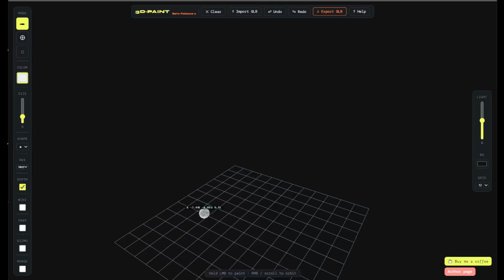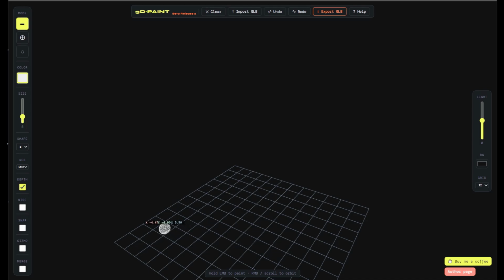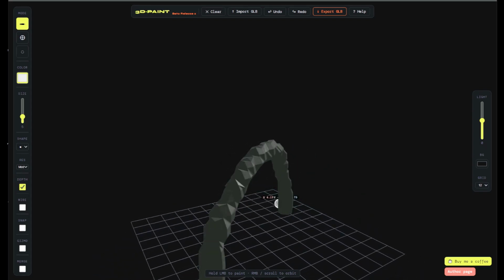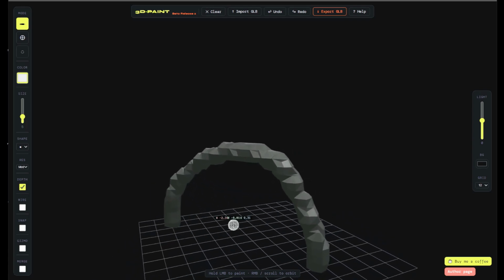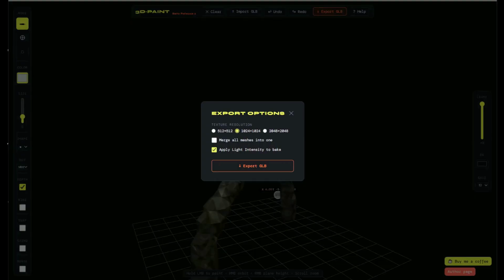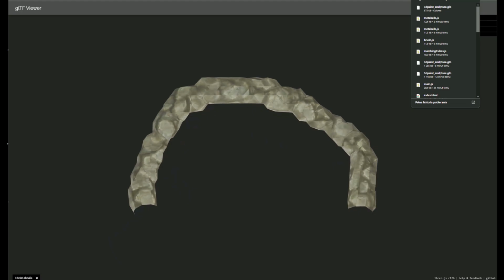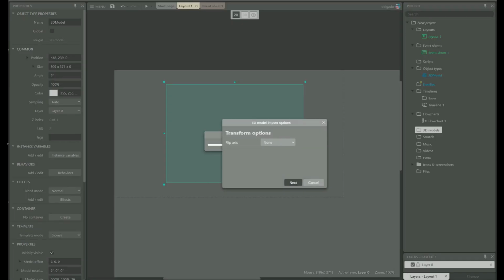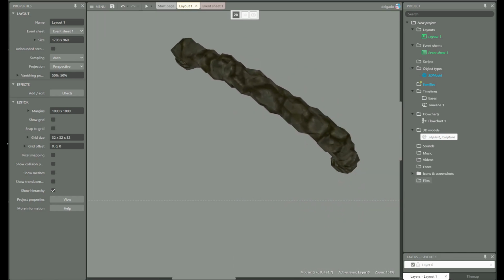3D Paint I Built a Free Browser 3D Sculpting Tool for GLB Models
3D Paint is a free browser-based 3D sculpting and painting tool for GLB models.

Features:
• Import GLB models
• Sculpt geometry directly in the browser
• Paint 3D models